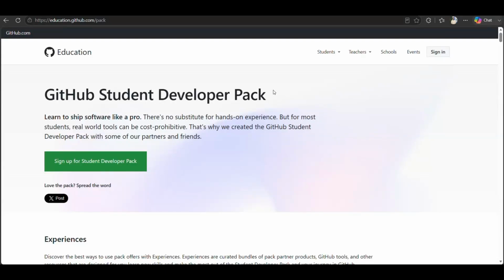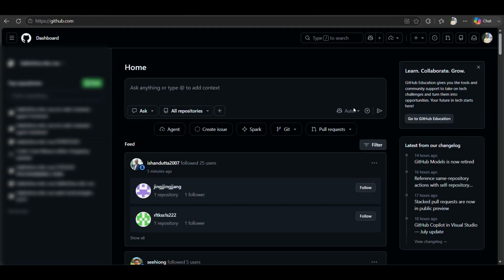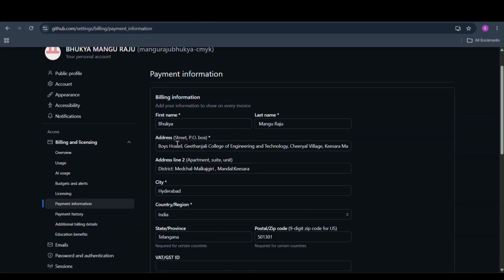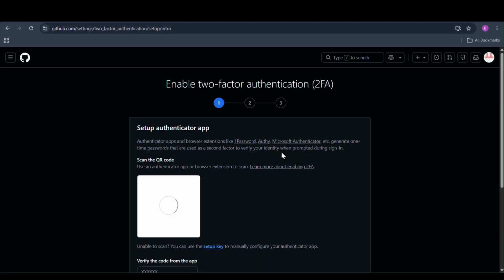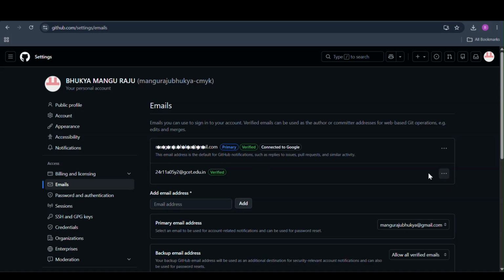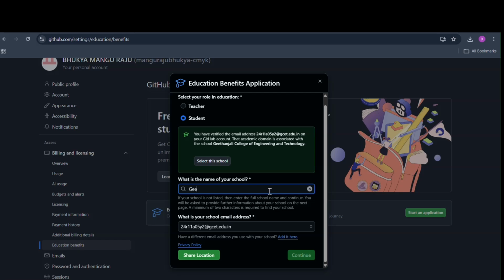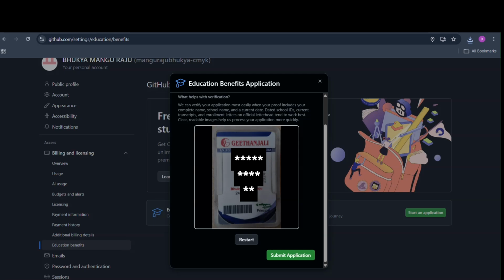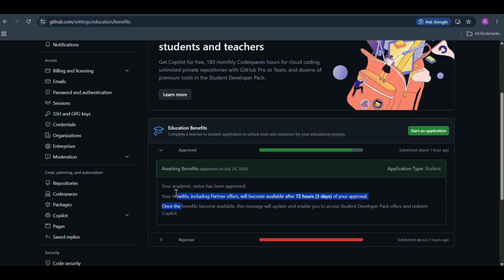GitHub Student Pack: Get Your Free Tools Now!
How I Got GitHub Student Pack Approved In Minutes

🚀 Want to get the GitHub Student Developer Pack for FREE? In this step-by-step tutorial, I'll show you exactly how to apply, verify your student status, and unlock 100+ premium developer tools worth thousands of dollars.

Whether you're a college student, university student, or learning to code, this guide will help you successfully claim the GitHub Student Developer Pack without confusion.

🕛Time Stamps
0:00 Introduction & Student Pack Perks
0:56 GitHub Account Setup
1:23 Step 1: Updating Billing Information
2:44 Step 2: Enabling 2-Factor Authentication
3:55 Step 3: Verifying College Email
4:37 Step 4: Applying on GitHub Education
5:46 Step 5: ID Upload & Application Submission
6:33 Common Rejection Reasons & Fixes
7:15 Conclusion & Final Steps

📌 In this video, you'll learn:

✅ What the GitHub Student Developer Pack is
✅ Who is eligible to apply
✅ How to verify your student account
✅ How to access your free developer tools

🎁 What's included in the GitHub Student Developer Pack?
GitHub Copilot
Microsoft Azure Credits
DigitalOcean Credits
Free Domain Names
Cloud Hosting Services
Developer & AI Tools
Design and Productivity Tools
Learning Platforms
And many more exclusive student benefits!

These free tools are perfect for:

Web Development
Python Programming
AI & Machine Learning
Cloud Computing
Software Development
App Development
College Projects
Building Your Developer Portfolio

If you're serious about becoming a developer, this is one of the best free resources available for students.

💬 Question: Have you successfully claimed your GitHub Student Developer Pack?